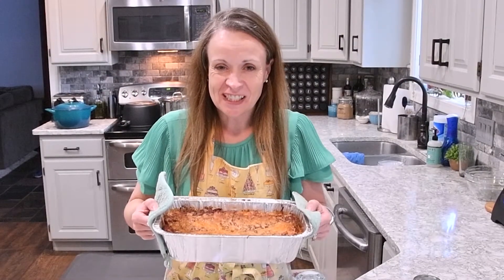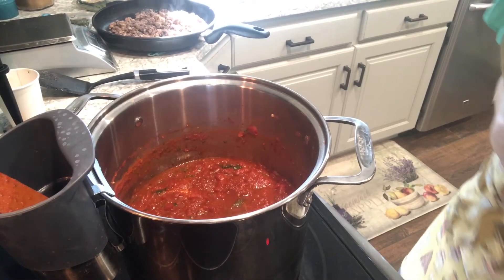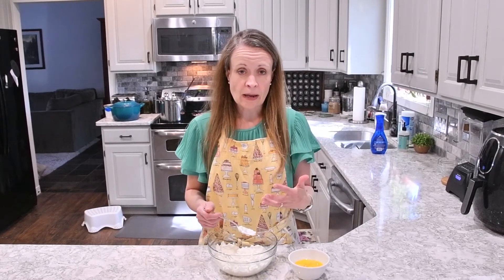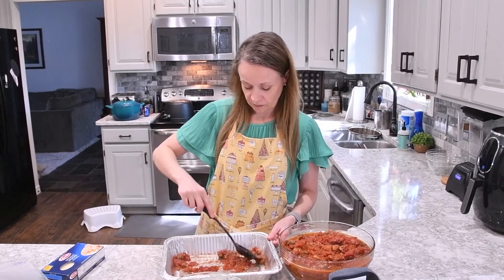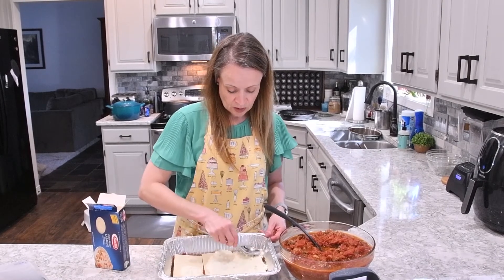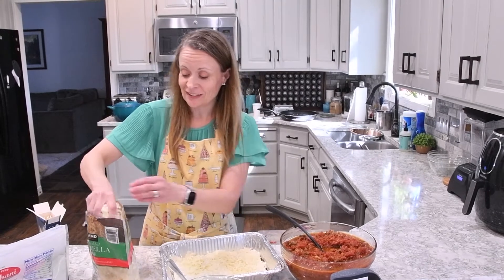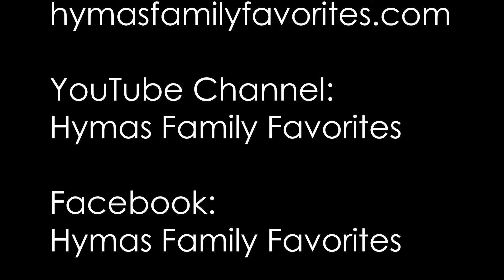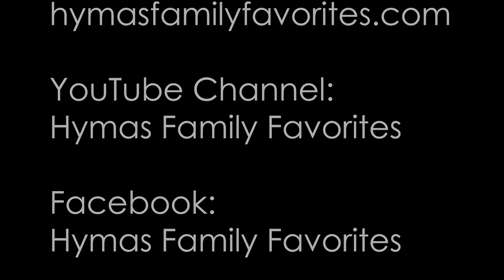Lasagna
Got a crowd to feed?  Try this freezer meal friendly lasgana.